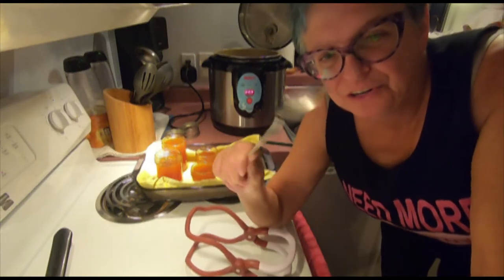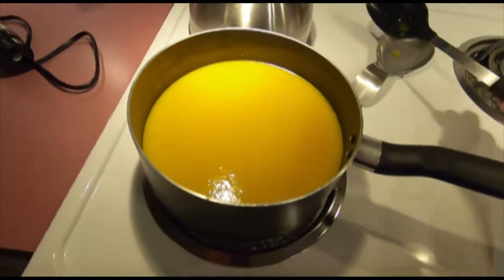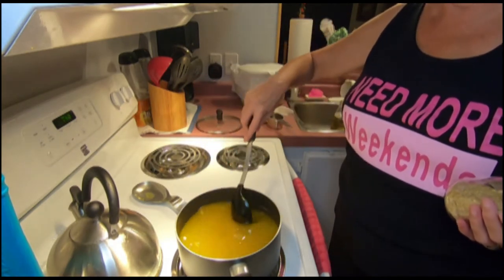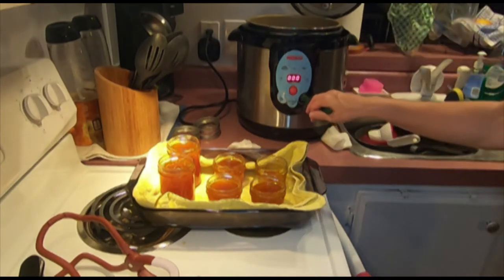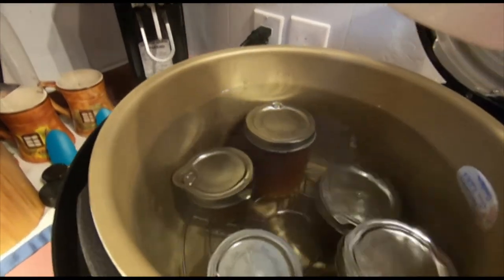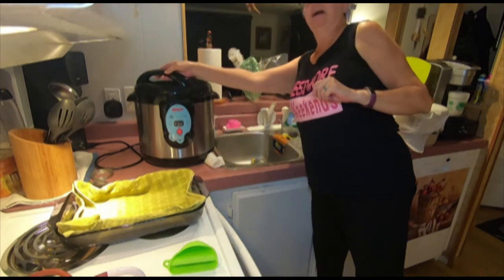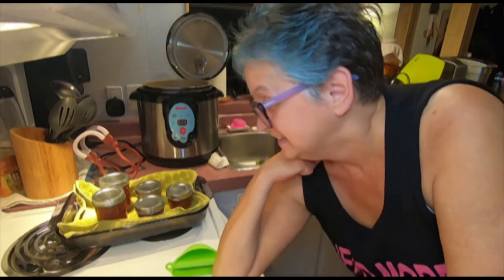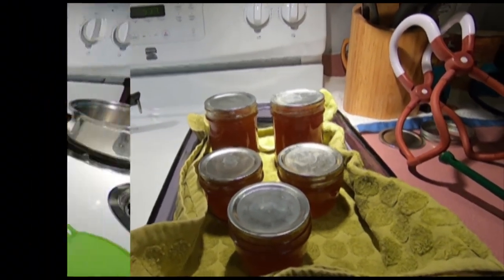Lets Can Ground Cherry Sweet Sauce | Nesco Electric Smart Canner | Beginner Not A Teacher Water Bath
Lets Can Ground Cherry Sweet Sauce using the Nesco Electric Smart Canner. I am a Beginner and  Not A Teacher Just learning Water Bath Canning